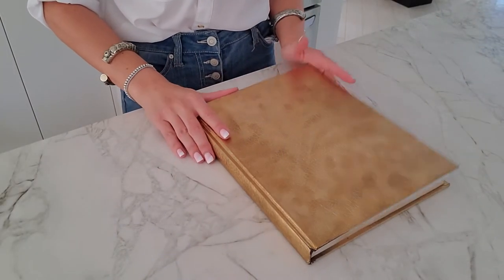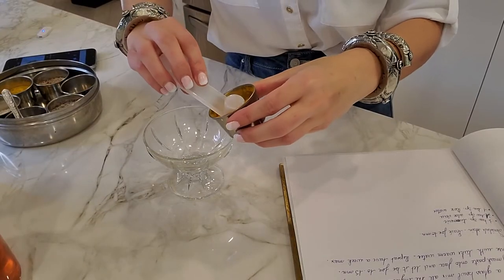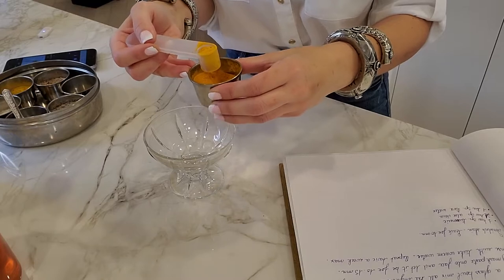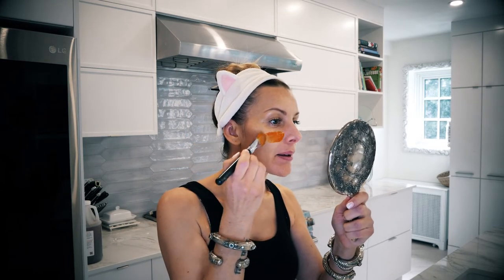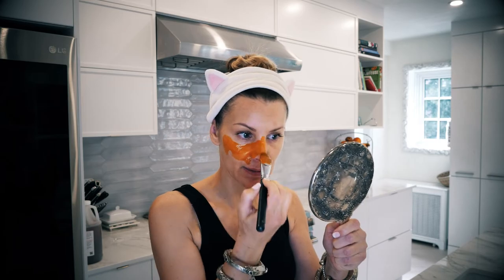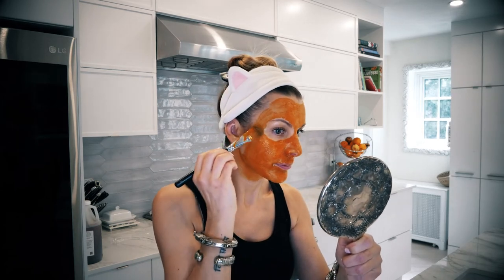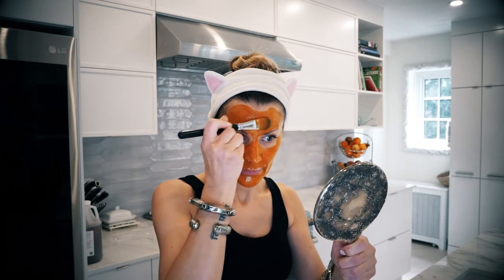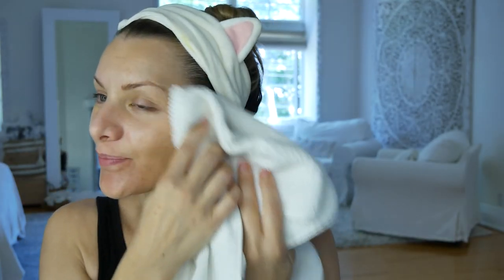Turmeric mask tutorial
I N S T A G R A M: @scarlettjamesofficial  @fashionablebrat
F A C E B O O K: @scarlettjamesofficial
T W I T T E R : @scarlettjames

Please ask your questions below! xoxo

Worldwide figure known for her lavish events and foremost for her exquisite performances, Scarlett has performed from Shanghai to Berlin and every great cities in between.
Bentley Motors, Moet & Chandon, M1nt, Starlink Aviation are amongst high-profile companies who Love Scarlett.
She is featured on television, newspapers and magazines (The Gazette, Shanghai Daily & Ka magazine).
Playing an important part in the Burlesque revival in Montreal, Scarlett participated in the exhibition at the Centre d'histoire de
Montréal for: Scandale! vice, crime et Moralité à Montréal 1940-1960
Her Documentary: Burlesque, L'art et le jeu de la séduction also won the prix Gémeaux 2013

The Scarlett Grand Revue - The show, the tour.
Evenko, Scarlett James and her troupe of incredible artists celebrate authentic Burlesque on stage with the most grandiose numbers!
The giant champagne glass that has been around the world, the carousel horse that has been the headliner of the Montreal casino, the feather fans will fly in the wind, and much more!
A homage to Montreal in the 1940s, when the city became famous for its international entertainment,  Humour, Jazz, comedy, Burlesque, circus & Showgirls! A party not to be missed!

SCARLETTJAMES.COM